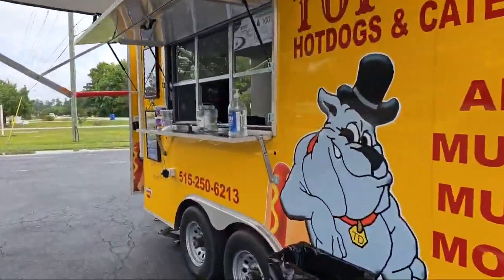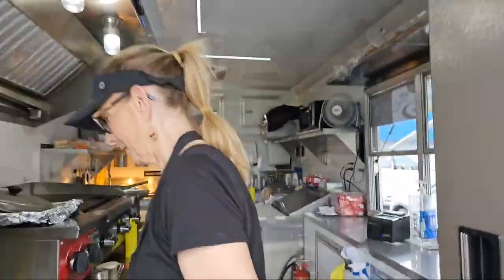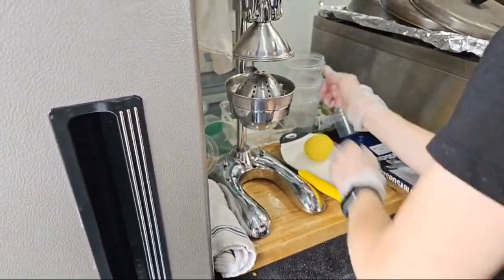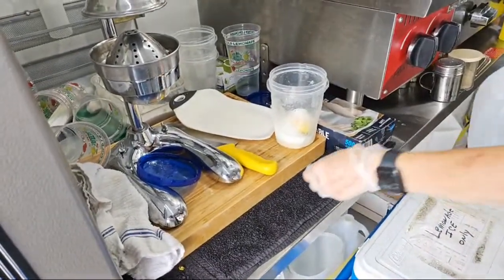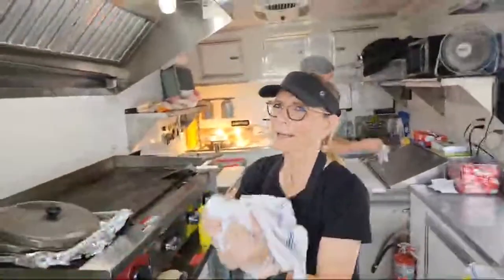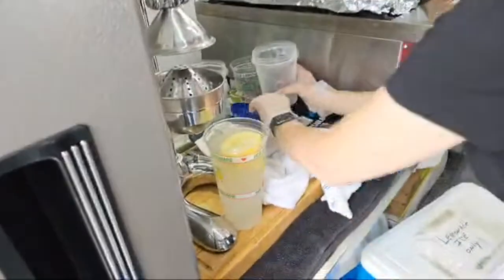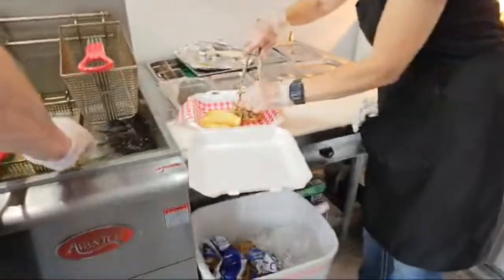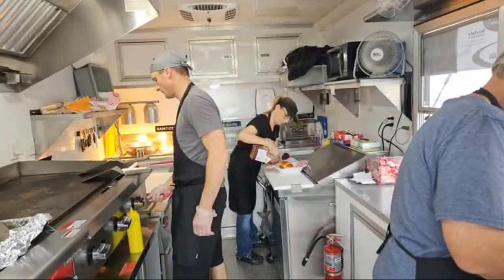North Carolina Street Food Vendors Share LIVE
2nd part of my live with Terri and Craig in Burgaw, NC. See how Terri follows my lemonade recipe and shares some tips of her own.

Terri helps us each week at VendorsUnited.com and I'd love to see you there.